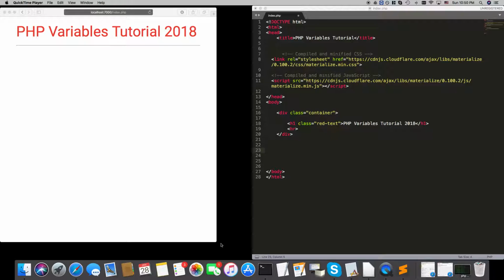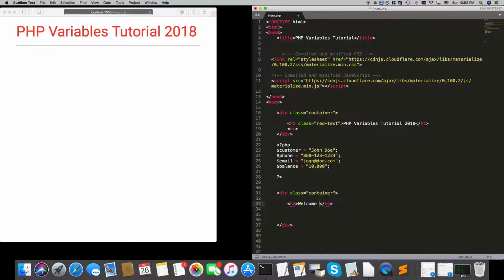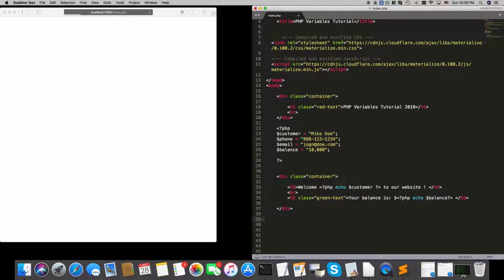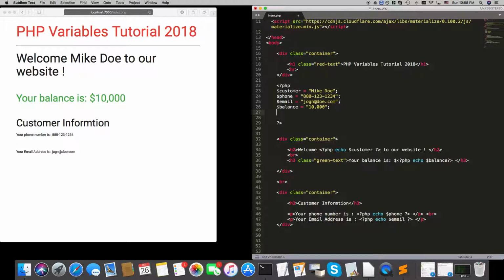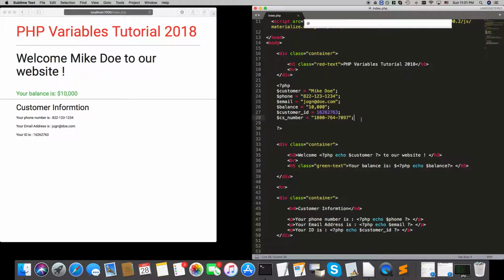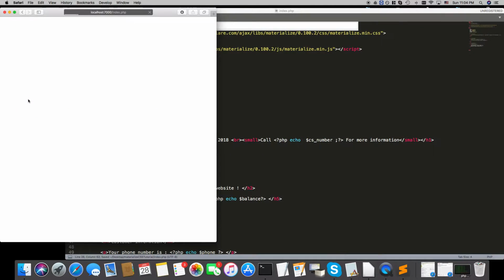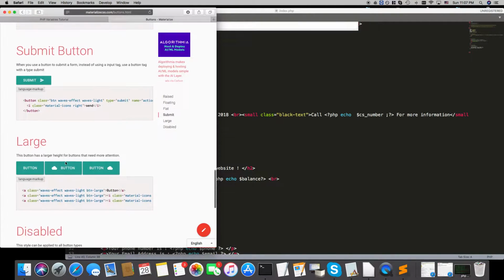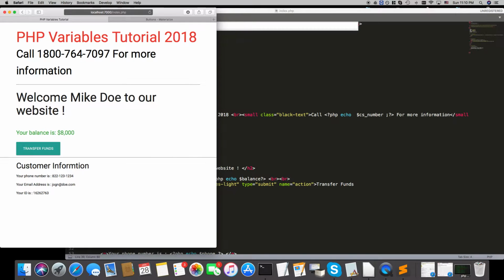PHP: Variables - Real World Example 2018 - Programming basics for absolute beginners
In this video we try to show a real world example of how to use PHP variables into your web application.

We use materializeCSS as a front-end framework to make it look pretty if you want to learn more about it.